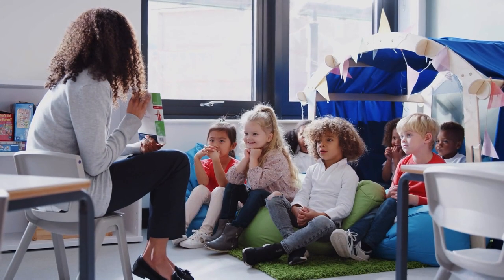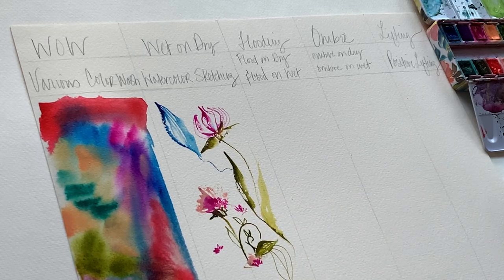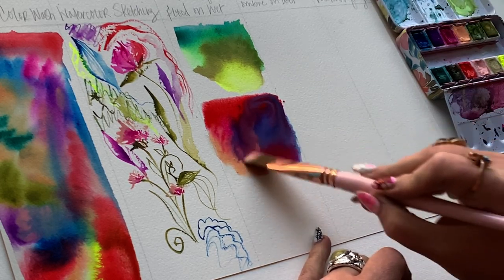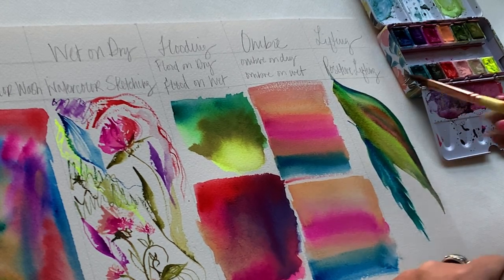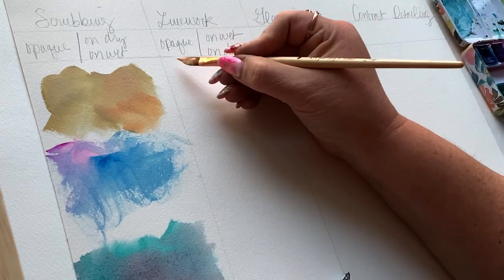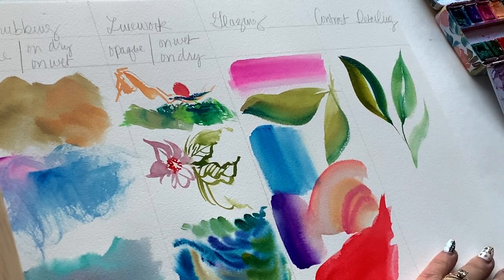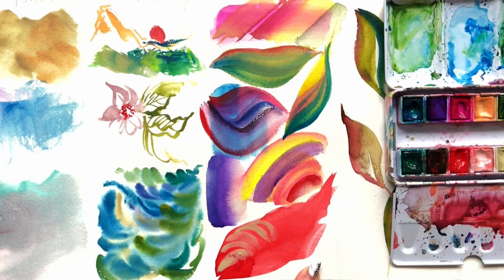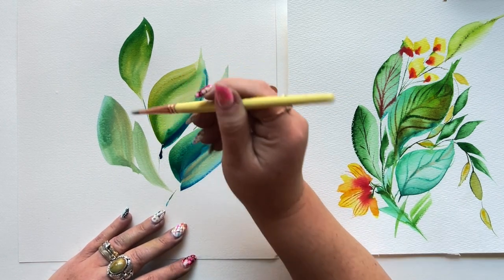Watercolor for Ex-Beginners No One Else is Teaching!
What to do when you're no longer a watercolor beginner!

VIDEOS MENTIONED

PRE-ORDER
My Newest Book! Mixed-Media Adventures
shorturl.at/uyGK1

WATERcolor Your Own Calendar

WATERcolor Notecards with Foil

WATERcolor Your Own Ornaments

PAPER
Arches Cold Press Watercolor Pad

PAINT
The Art for Joy’s Sake Watercolor Palette

BRUSHES:
The Art for Joy’s Sake Brush Collection
+ the Free From Fear Brush Collection coming 2023!